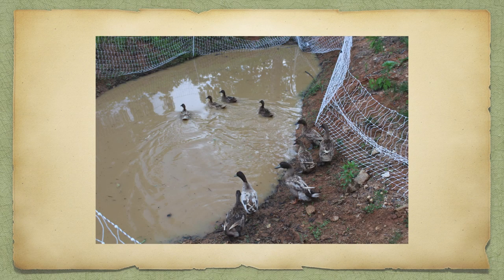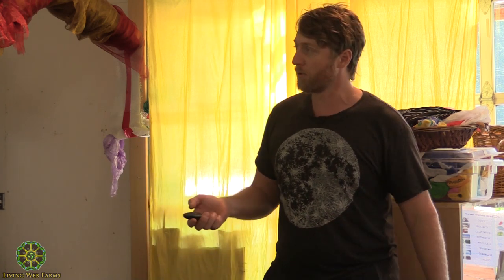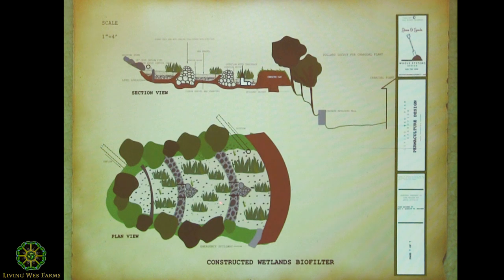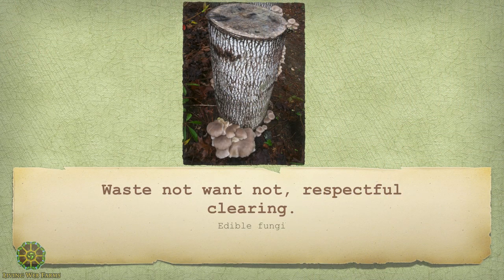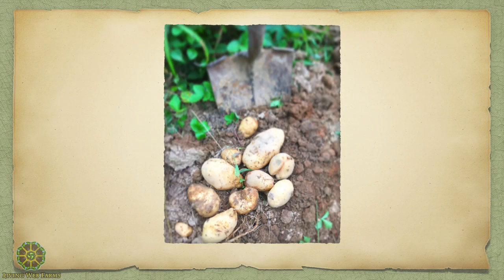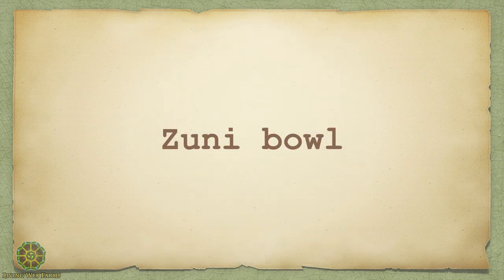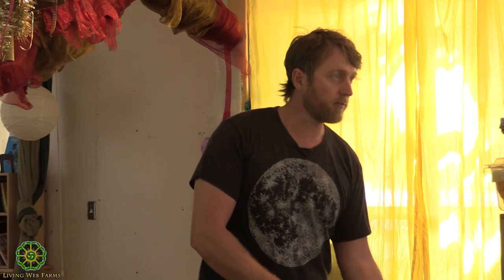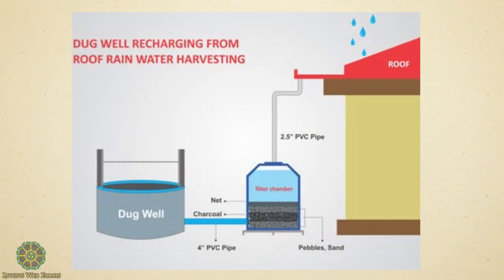Permaculture Earthworks and Wetland Ecosystems Part 6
Permaculturist John Nelson leads this workshop focusing on the importance of harvesting water for the use of irrigation, erosion control, diversion, and storage on the farm and homestead. We will explore the concepts behind earthworks and permaculture as a land harmonizing method that utilizes earth forms such as swales, berms, terraces, ponds and pumping systems. We'll examine these concepts and their practical applications at our Living Web Farms’ new Permaculture Earthworks project. In part 6, John begins by describing fertigation and example of that on his homestead.